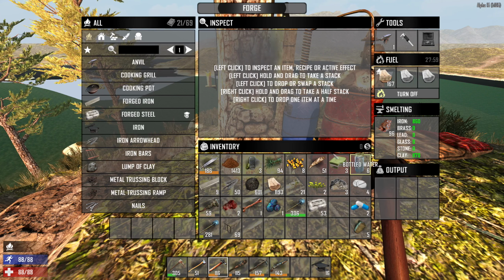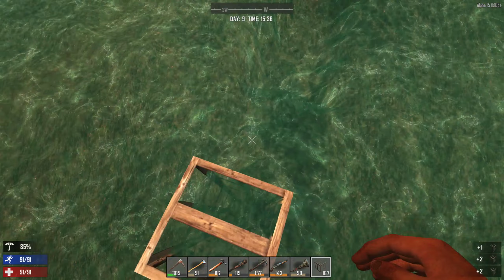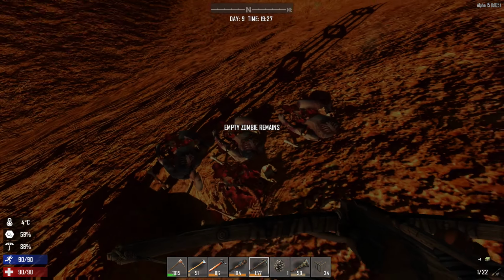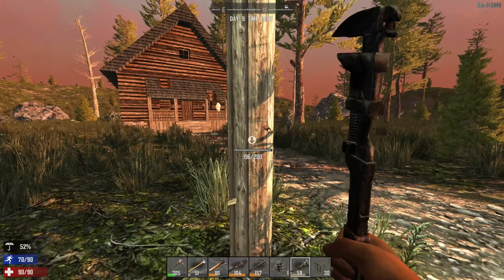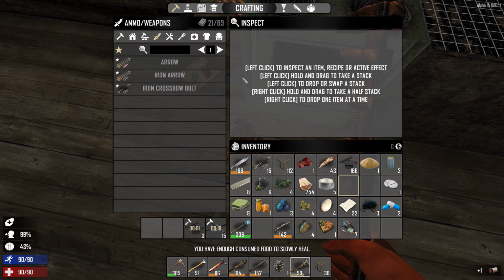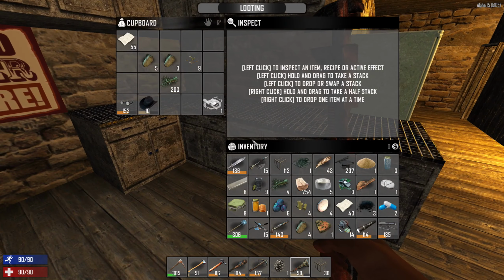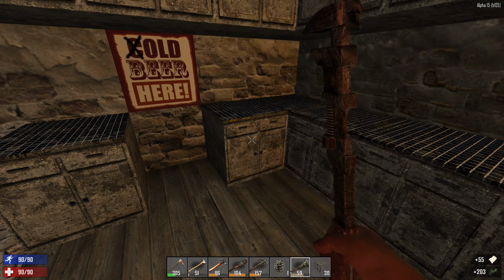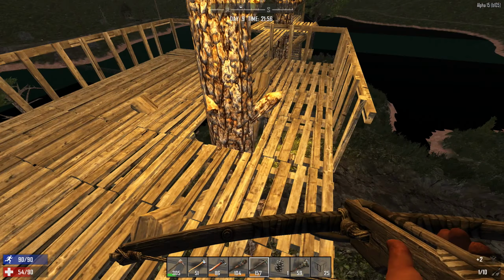7 Days to Die (Alpha 15) #13 - A bridge over troubled Water!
7 Days to Die is a zombie themed survival crafting game in early access!

Gaming made in Lippe!